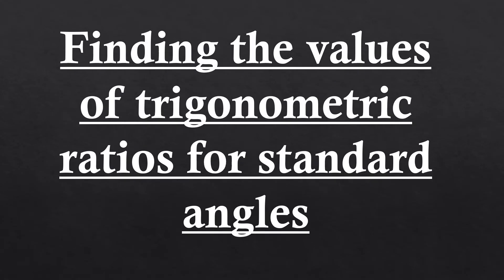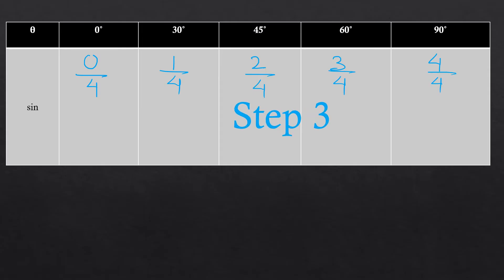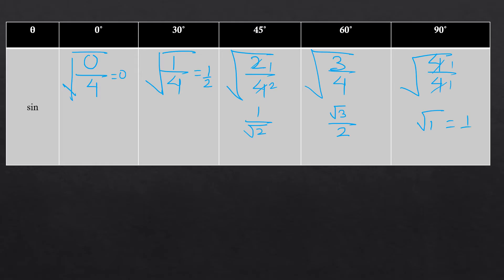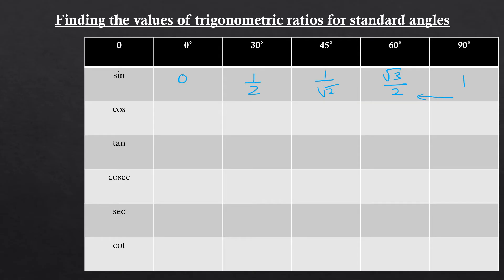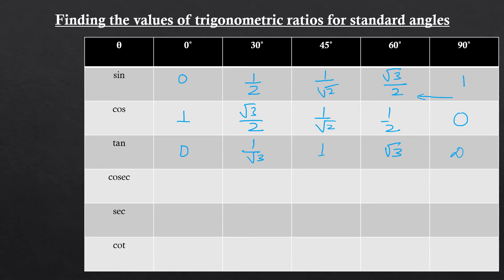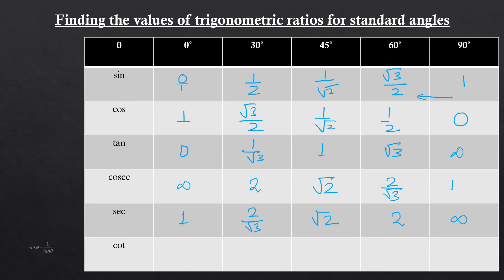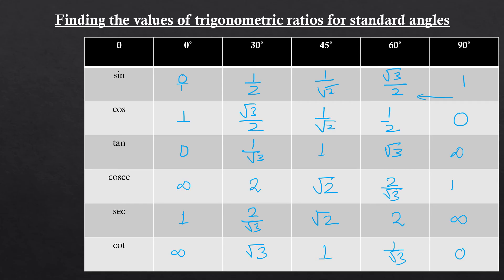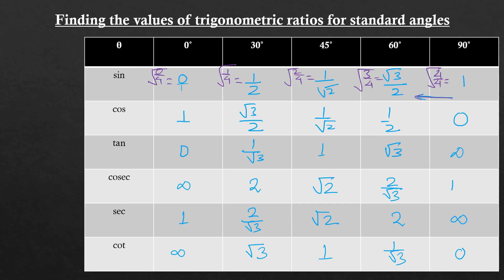Finding the values of trigonometric ratios for standard angles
This is the third video of trigonometry series. A Super Quick method to create ratio table of trigonometry for standard angles. The values of trigonometric  ratios (sine, cosine, tangent, cosecant. secant and cotangent) of these five angles appear in most of the math problems.

Quickest and Easiest way to remember the trigonometric ratios of standard angles using patterns.